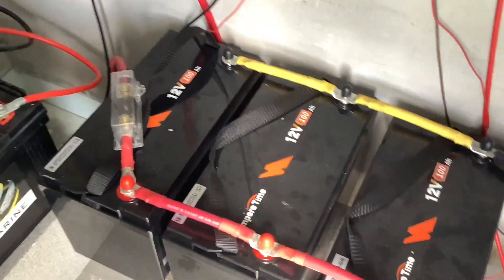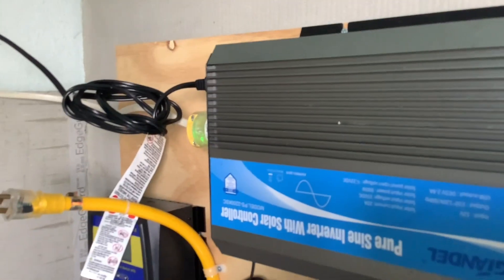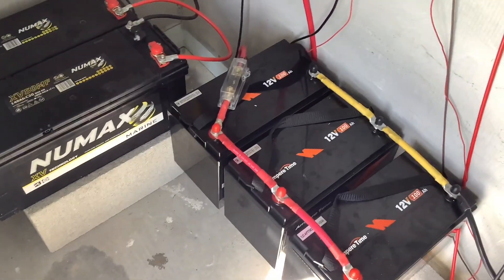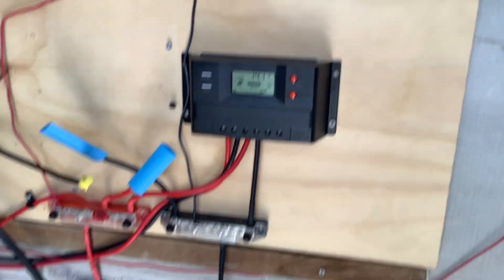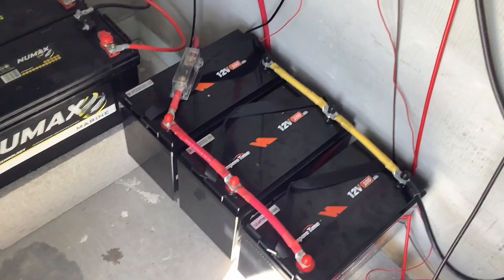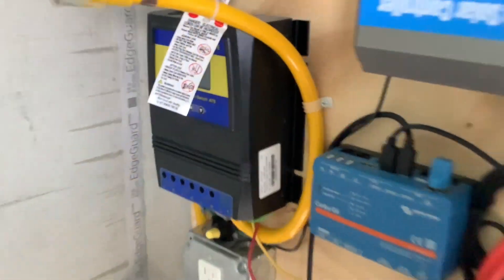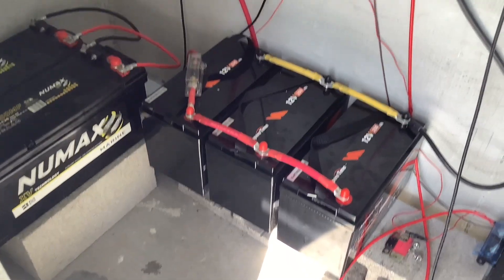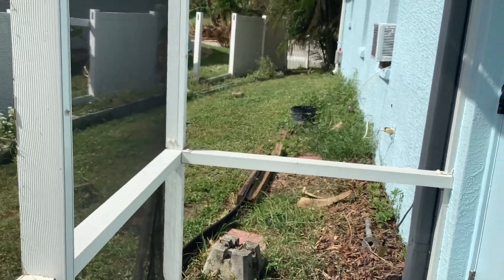Ran a 5000 BTU Frigidaire AC for 11 days on 300AH batteries and a 240W solar panel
This new solar configuration gave me comfortable air conditioning in one room for 11 days after Hurricane Ian.
Ampere Time 100ah battery
Giandel 2200 watt Inverter
Victron Solar controller
Solar panel
Victron 500 amp Shunt
Frigidaire 5,000 BTU Air Conditioner

Solar doesn’t have to be expensive to be effective. Here is my recommendation for a quality and very scalable starter solar energy system